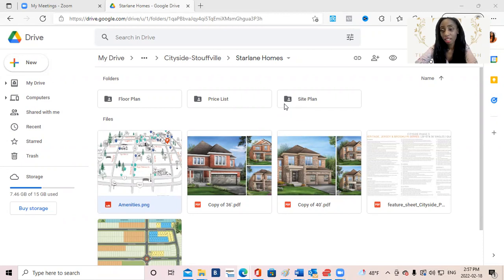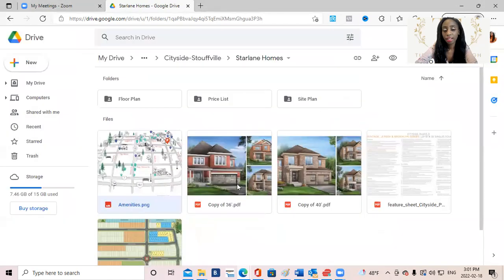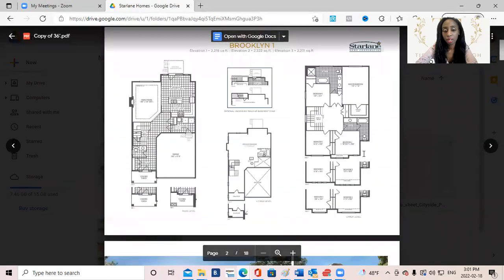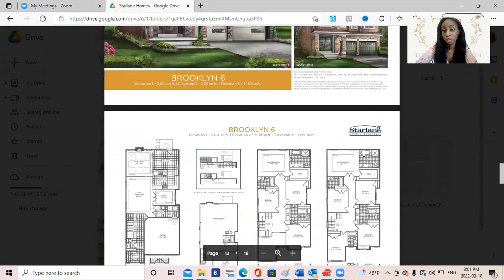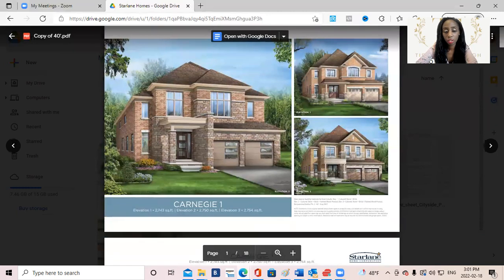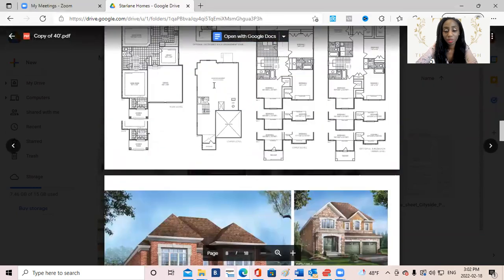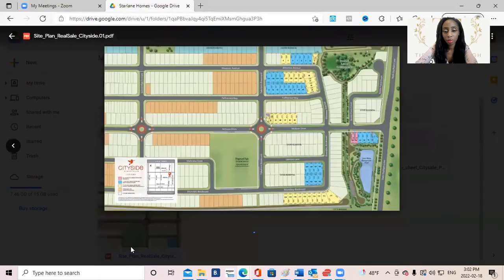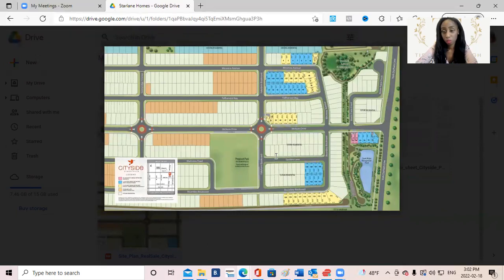STOUFFVILLE NEW HOMES CITYSIDE SNEAK PEAK! A MUST WATCH!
GOT QUESTIONS OR WOULD LIKE TO RESERVE A HOME?

🚨CHECK OUT MY WEBSITE & SOCIAL MEDIA PAGES ✅ Instagram/Facebook: Soldbytish Website: Soldbytish.ca MY BIO 🏙 Welcome to Soldbytish my name is Tish and I am a licensed Real Estate Agent in Ontario Canada. I provide a luxury real estate experience by providing my clients with exceptional support throughout the home buying and selling process. I believe in putting my clients needs first and ensuring they make the most money and have a smooth buying/selling experience is my top priority. My company is forward thinking and we use unique and modern marketing strategies to sell my listings for top dollar and in record time. For my buyers I look for both off market and on market homes to ensure they have a winning advantage of finding the home of their dreams at the right price. I go beyond the typical buying and selling experience to provide our clients with the exceptional service they deserve!